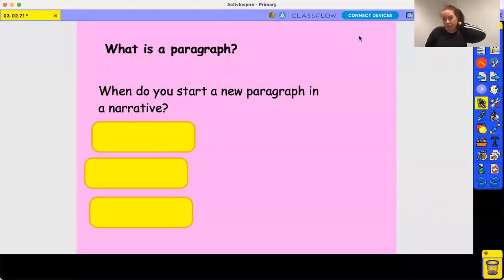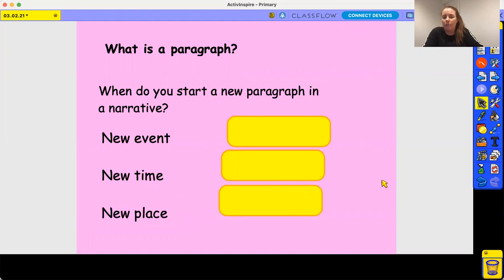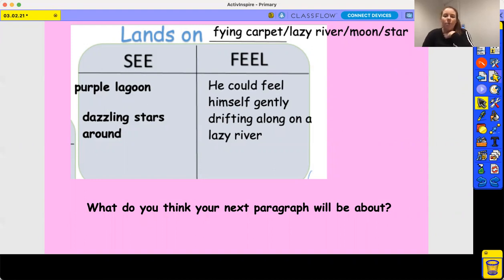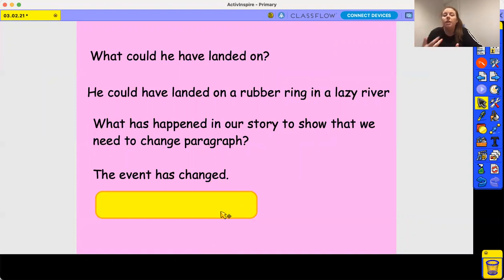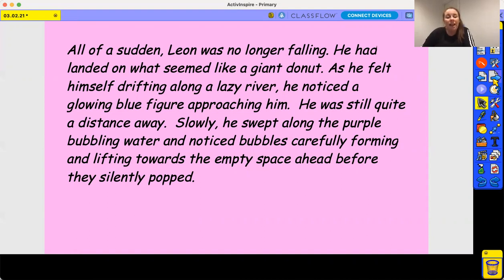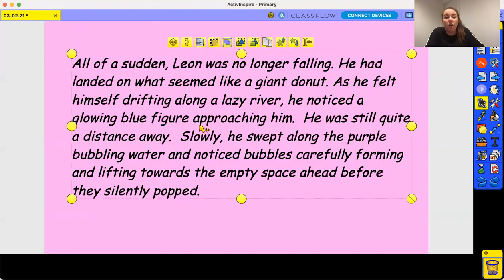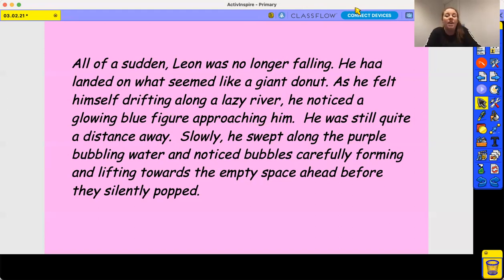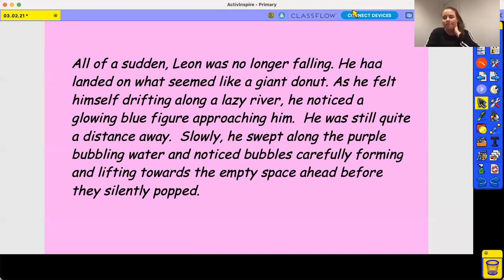wb 1.2.21 LJ English Lesson 3